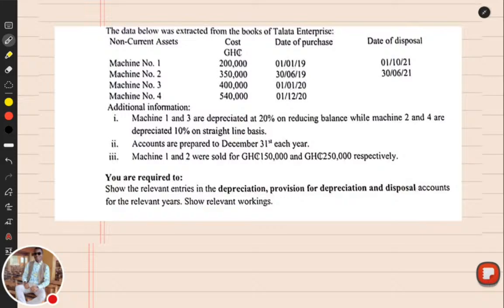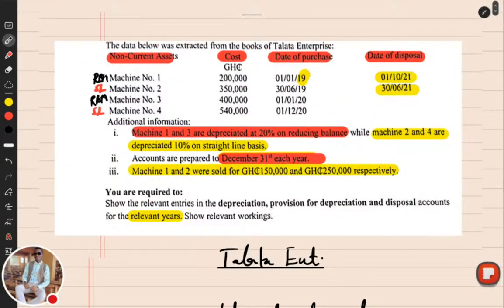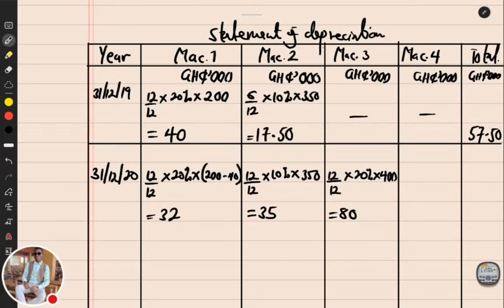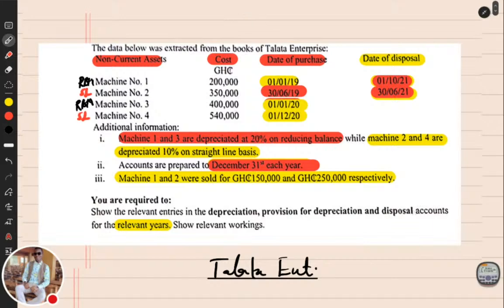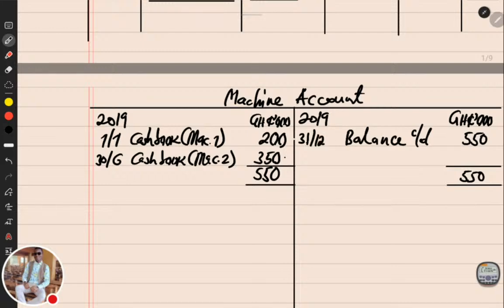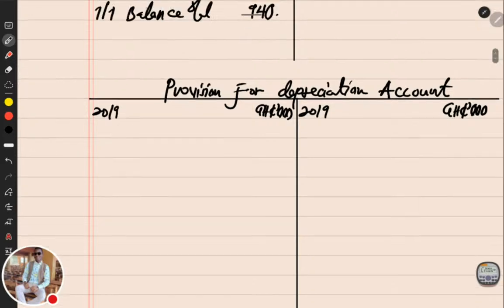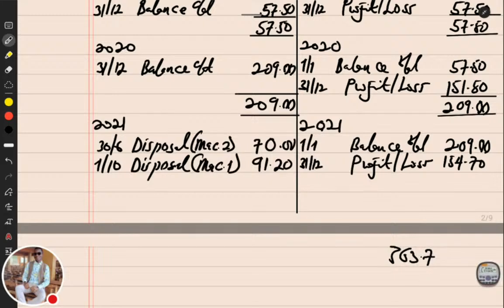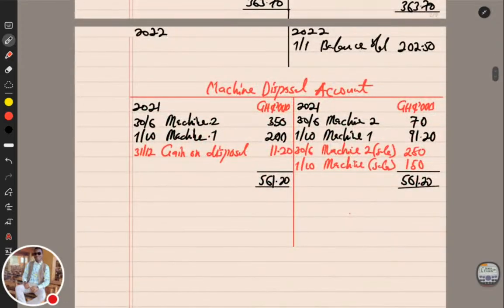Is Depreciation Accounting EVEN REAL?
Depreciation accounting likely exams practice question that got many students thinking 🤔🤔🤔

Welcome!
Larbi Premium Consult is a learning platform dedicated to assist students across the globe to study under the mentorship of well trained tutors in courses like Financial Accounting, Management Accounting, Financial Management, Business Finance, Quantitative Methods, Business Statistics, Business Mathematics and Wassce Core & Elective Mathematics and many more. Congratulations in advance for joining our awesome family. Expect the best from us always.